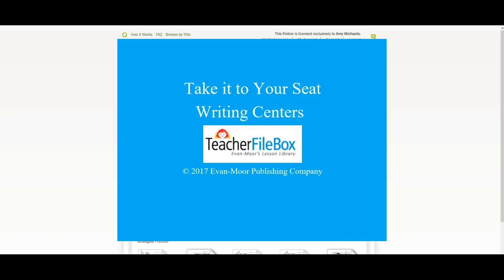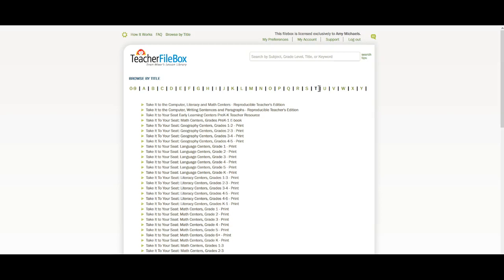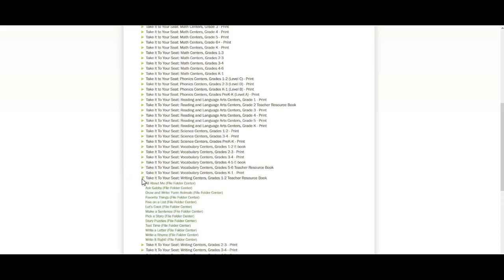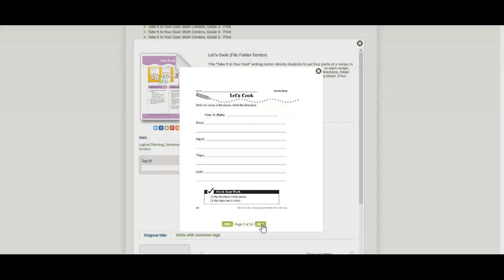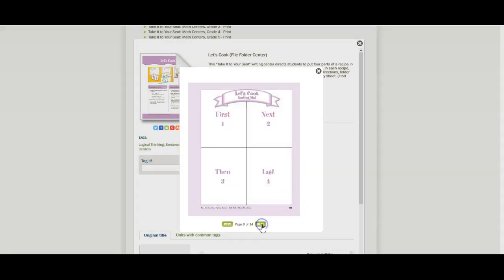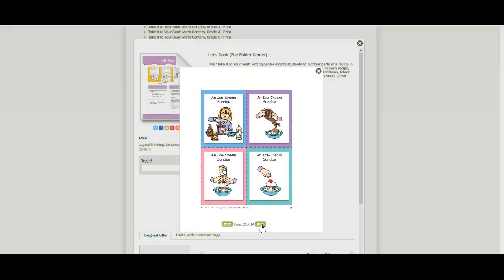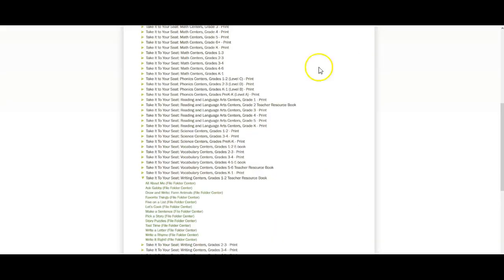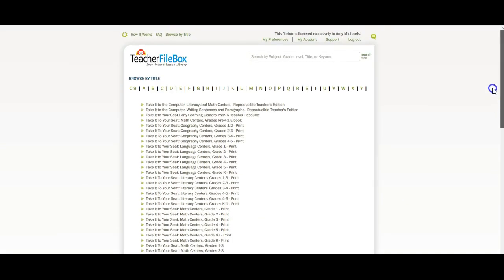TeacherFileBox Tutorial: Take it to Your Seat: Writing Centers Grades 1-6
Tips for building your homeschool writing curriculum within TeacherFileBox using Evan-Moor's Take it to Your Seat Writing Centers. This resource offers 13 centers that provide hands on writing practice.  These centers are perfect for individual or small group instruction.